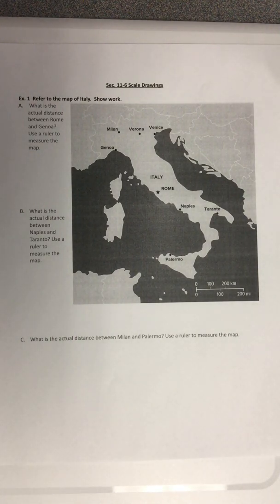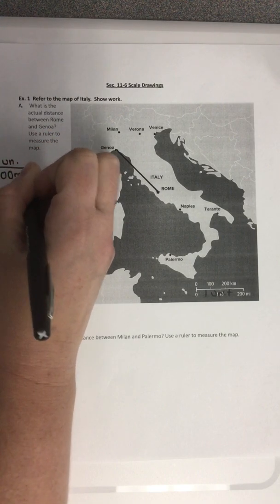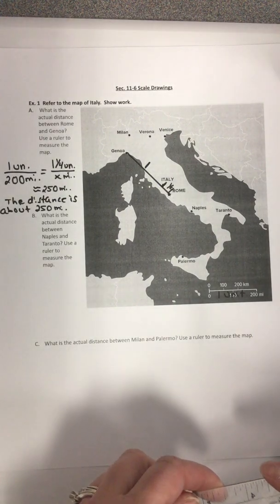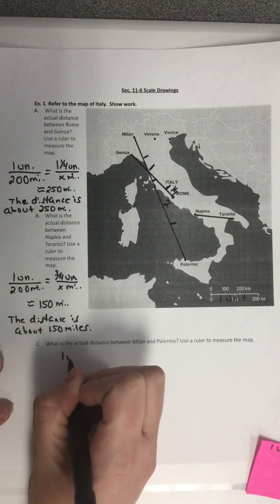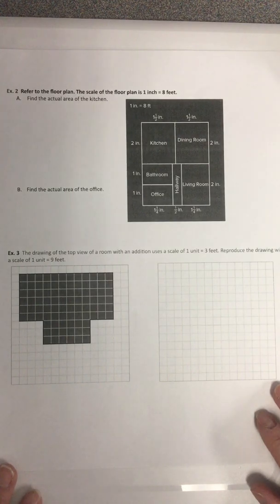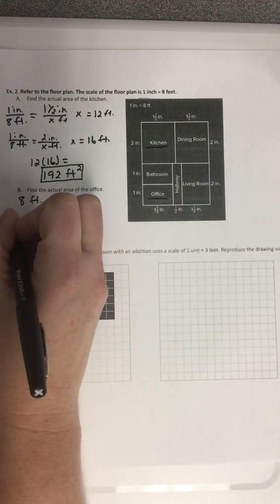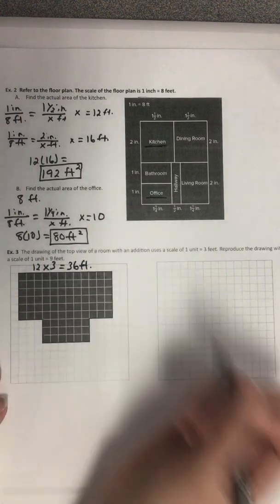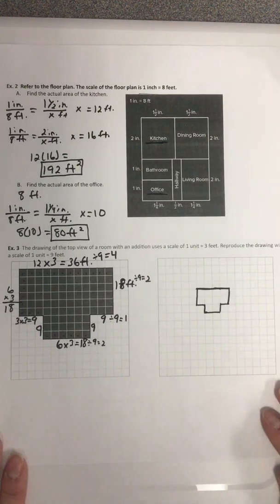Sec 11-6 Scale Drawings